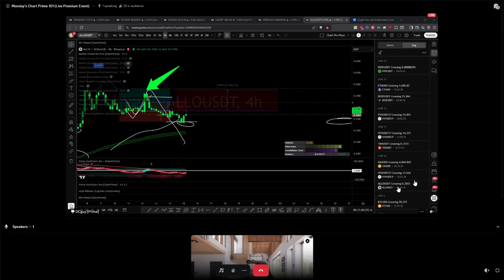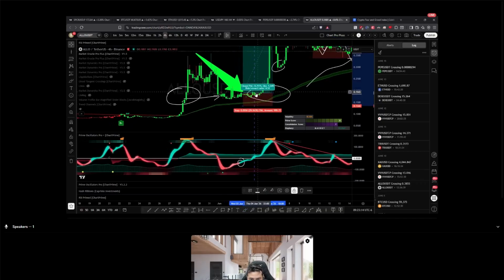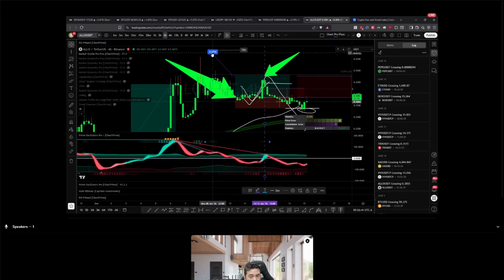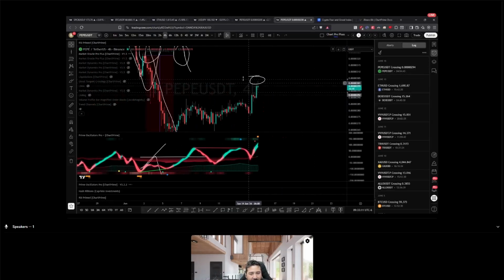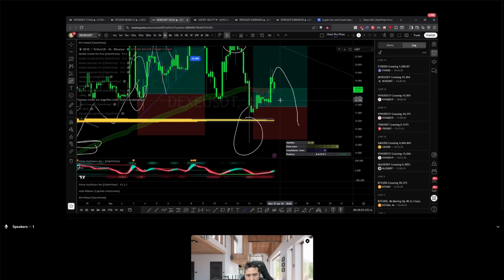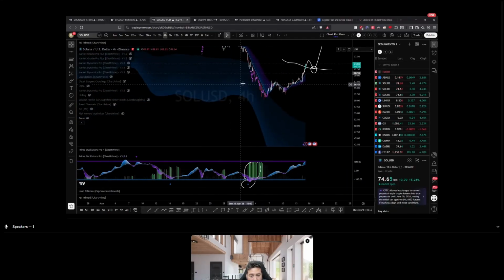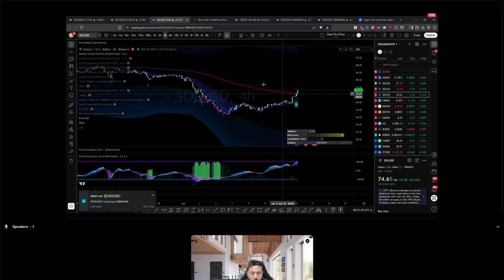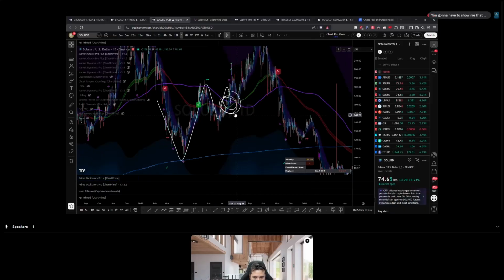Alex O & OC Monday 15 Jun 2026